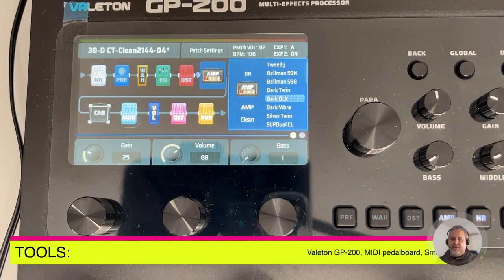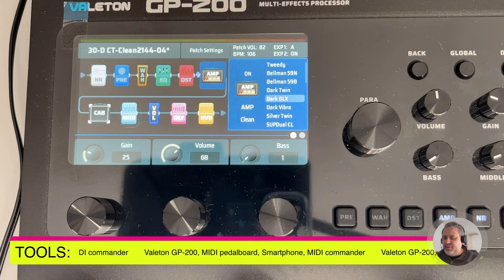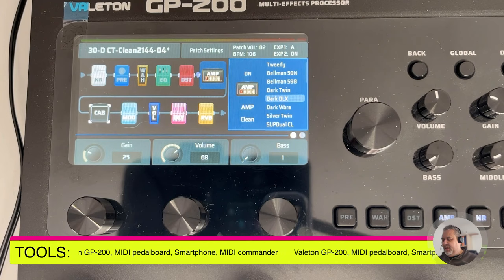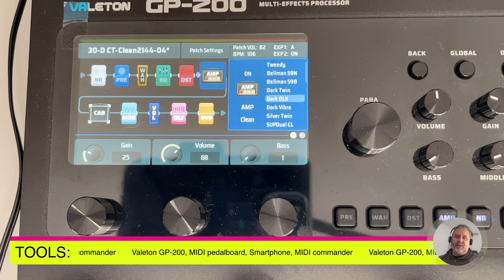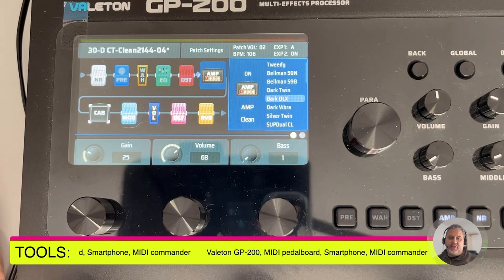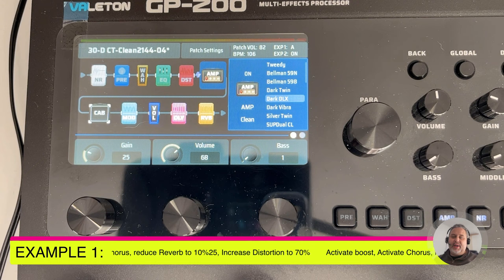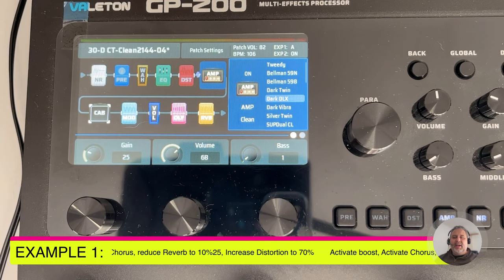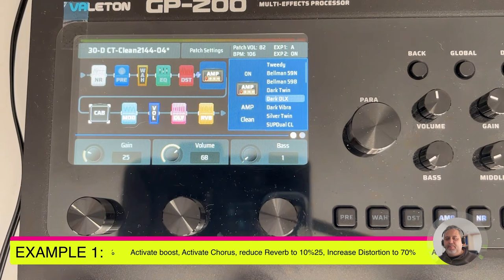GUITAR 45: Change scene/snapshot on Valeton GP-200 through MIDI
Even if my faithful friends know me better for my "experiments" about NUX devices, I have been using some other pieces of gear, one I really like is the Valeton GP-200 which I also preferred above the NUX MG-30.

Valeton GP-200 has some MIDI communication possibilities, it is also provided of full size MIDI input and output.

This is the ending part or episode 3 of a 3 video mini-series where I will focus on this topic.
In this episode 3 we will see hot to change scene/snapshot on our Valeton GP-200 using midi commands both sent from an external MIDI controller or a smartphone.

WARNING: this episode will make no sense if you do not look previous episodes before.

COPYRIGHT NOTE: all Valeton, M-Vave and any other brand are sole property of their specify owners and subject to copyright laws. Avoid any abuse.

00:00 - Intro
01:10 - Quick Recap and how to create a scene
14:42 - Tools for controlling scenes/snapshots
15:42 - Example 1: create our first scene
16:48 - Setup Valeton preset to use the scene correctly
24:05 - Configure and test scene 1 on MIDI pedal
38:42 - Example 2: the dual scene of the first one
40:55 - Configure and test scene 2 on smartphone
53:30 - Conclusions